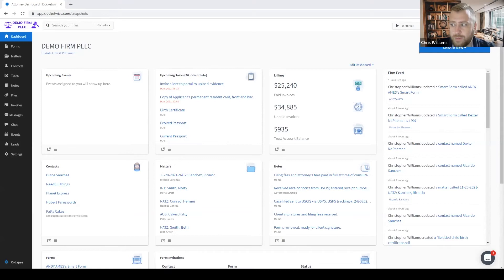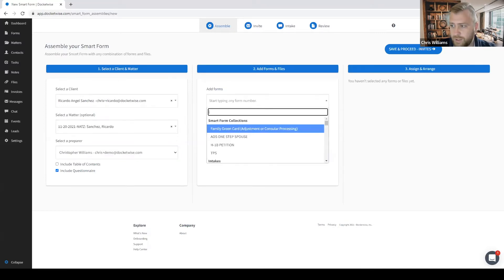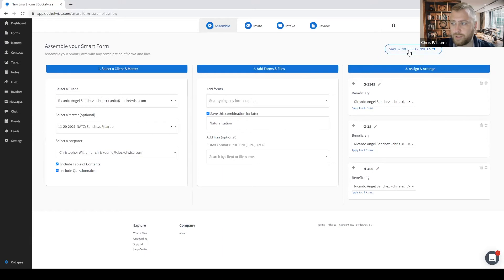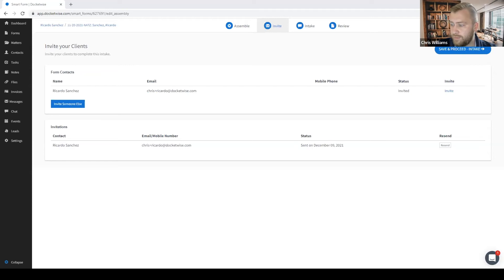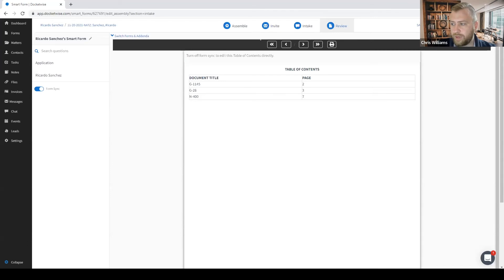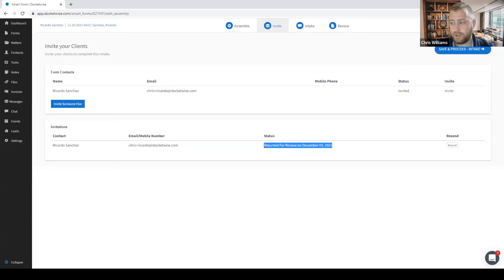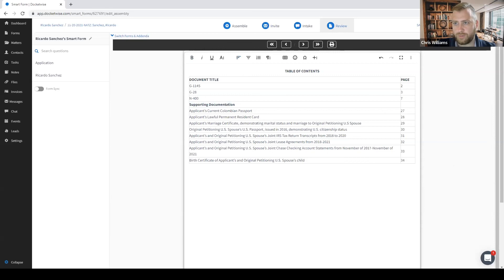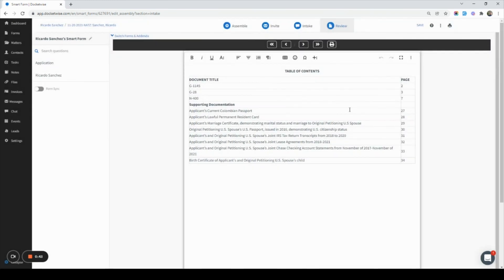Webinar: Smart Forms 3.0 with Packet Assembly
Learn more about Smart Forms 3.0 with Packet Assembly in Docketwise!

In this webinar we will be going over this upgrade to smart forms, which includes:
- Improved Navigation
- An invite tab that allows you to send and monitor the status of your invitations in real time
- A packet assembly feature that enables you to include files and supporting documents to your smart form
- An automatically generated table of contents
- A new option to share your assembled packet of forms and files (entirely or in part) with your clients